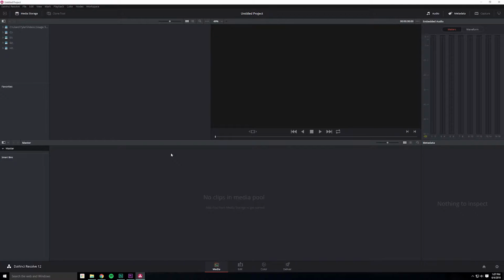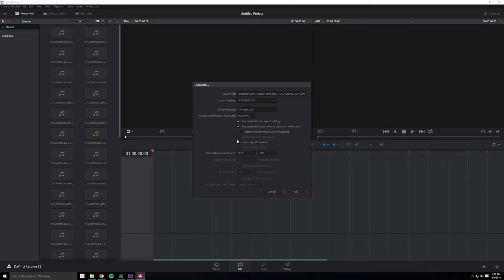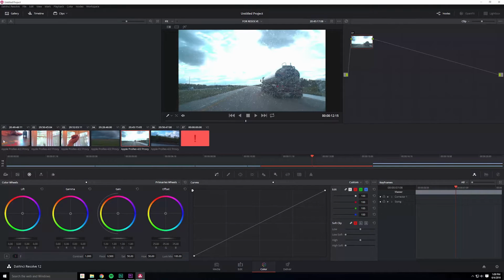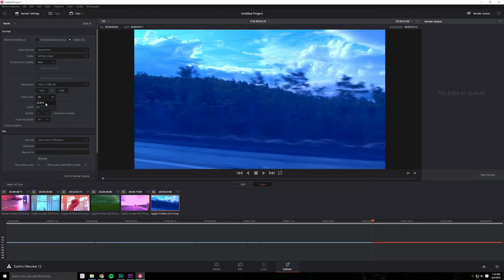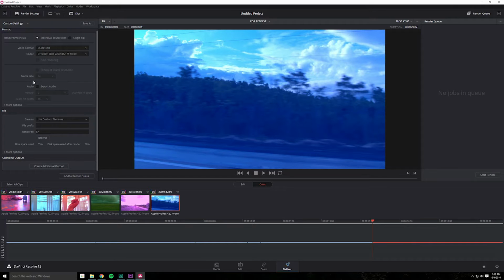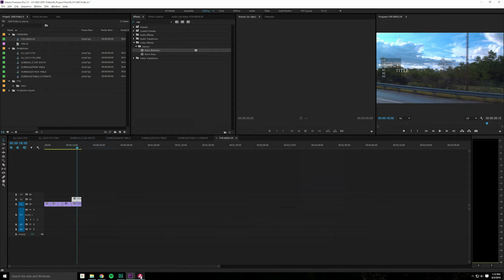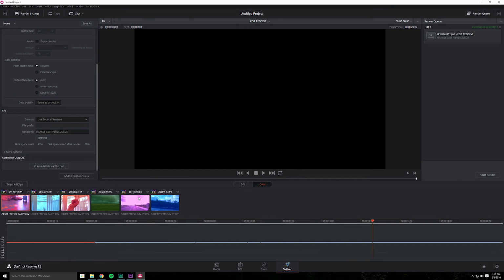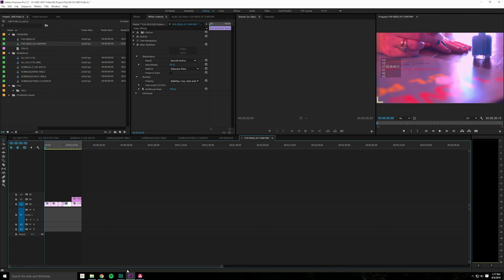Adobe Premiere to Resolve Roundtrip Tutorial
This is a tutorial on how to roundtrip between any NLE and Resolve and how to link your final project with your high resolution colored files.